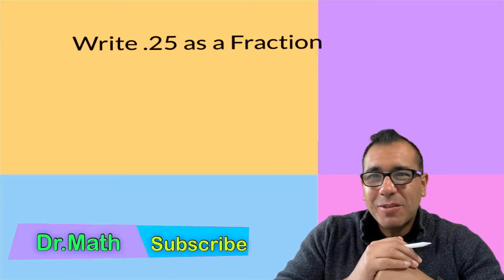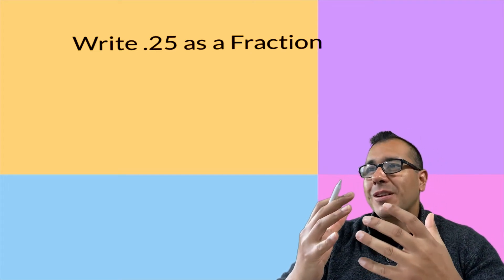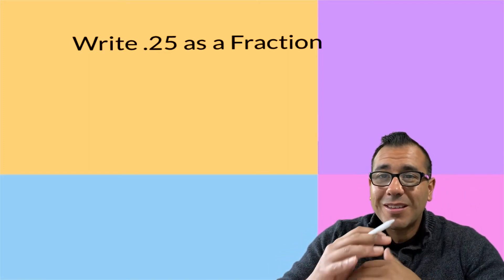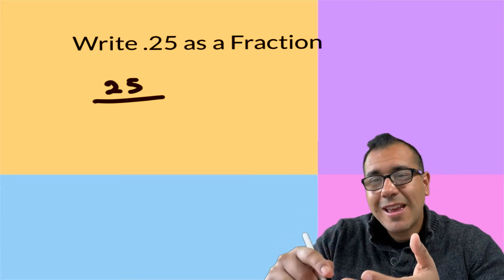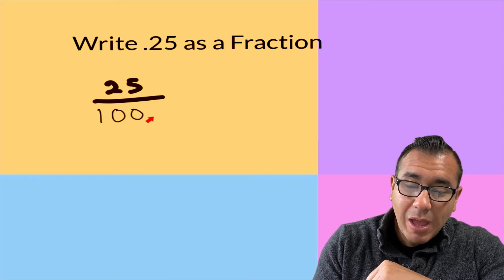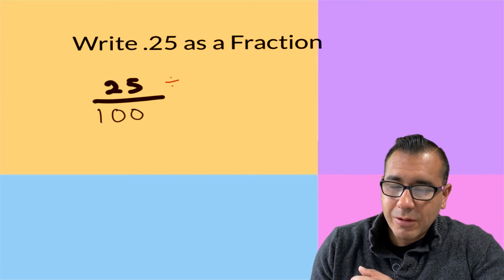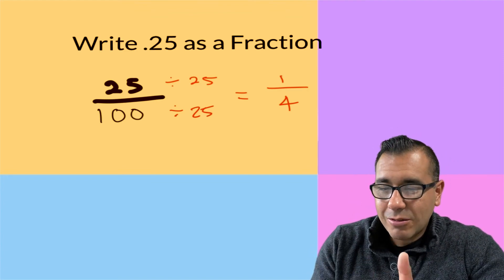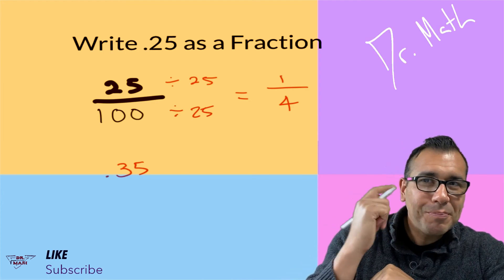.25 as a fraction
Tools I use to record videos and teach:
XP-Pen StarG640 6x4 Inch OSU! Ultrathin Tablet Drawing Tablet Digital Graphics Tablet with Battery-Free Stylus(8192 Levels Pressure)
Wacom Intuos Graphics Drawing Tablet with Bonus Software, 7.9" X 6.3", Black (CTL4100)
Microphone Professional for iPhone Lavalier Lapel Omnidirectional Condenser Mic Phone Audio Video Recording Easy Clip-on Lavalier Mic for Youtube, Interview, Conference for iPhone/iPad/iPod（IOS 6.6ft）
Phone tripod, UBeesize Portable and Adjustable Camera Stand Holder with Wireless Remote and Universal Clip, Compatible with iPhone, Android Phone, Sports Camera GoPro【2018 NEW VERSION】